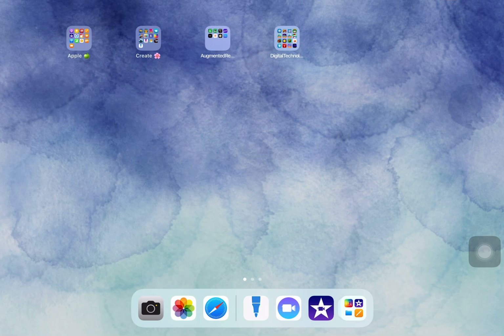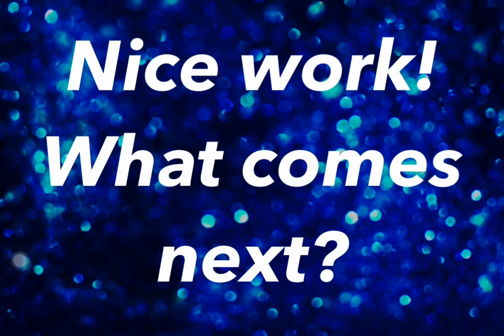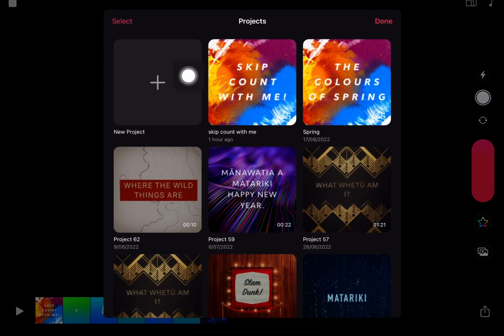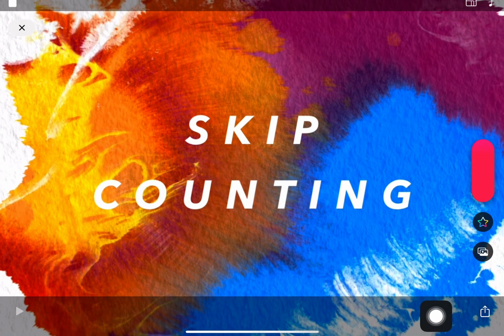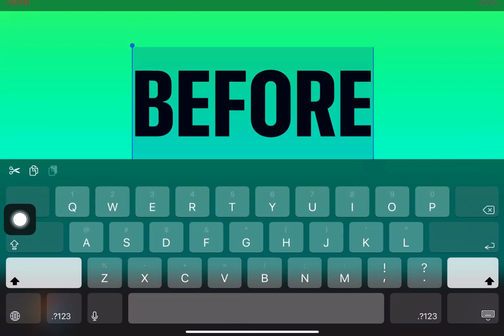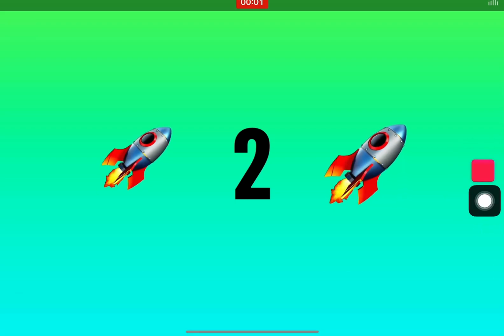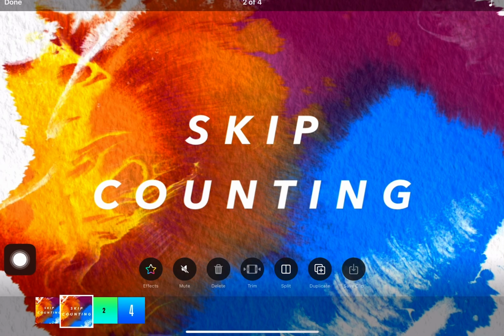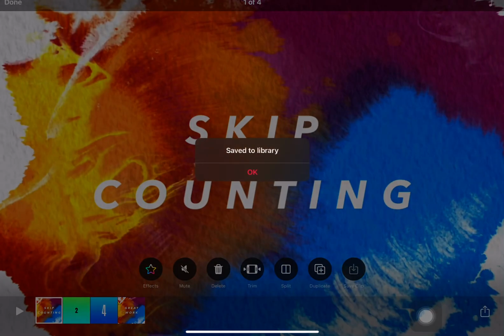Building Digital Fluency, Creating & Sharing Learning with Clips!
Director of Digital Learning PLD Ltd
Managing Director at Digital Learning PLD Ltd - MoE Accredited Facilitator + MoE Accredited Company. Apple Professional Learning Specialist. Google Certified Educator. Seesaw Certified Educator.